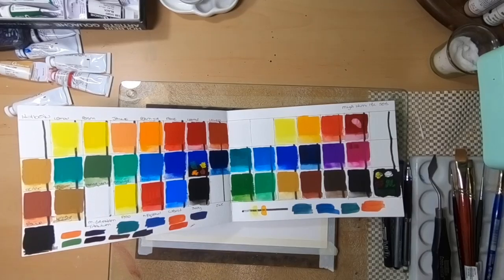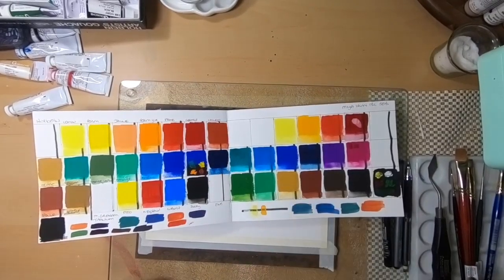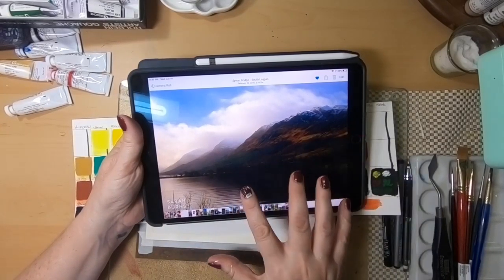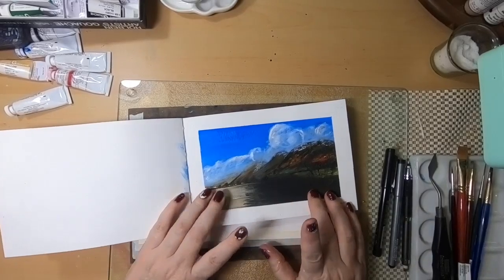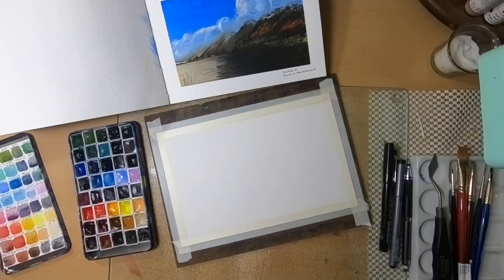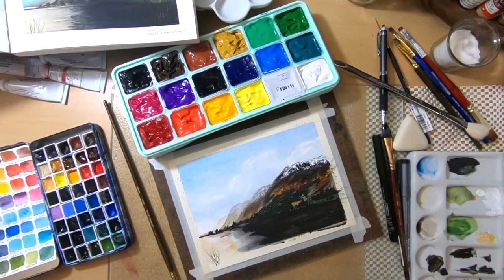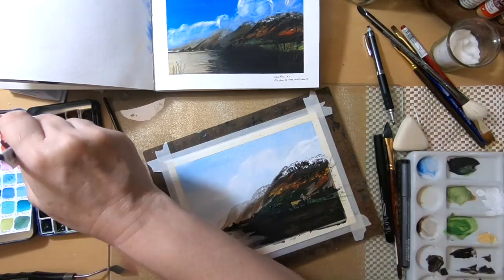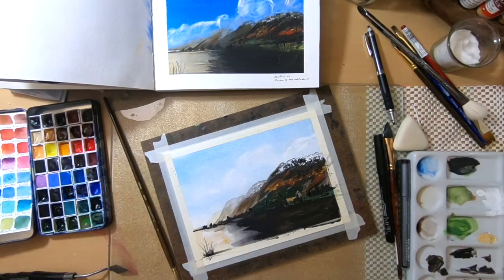Learning Something New-Speed Paint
Speedpaint starts at 8:05
Paper used was L'Aquarelle Hot pressed 140lb
Watercolors were all Daniel Smith
Gouache was a set I am testing to compare to my M. Graham and Holbein that I already have:

Here are the worksheets I have made for Tarot, Lenormand, Deste & Geomancy (Etc.):